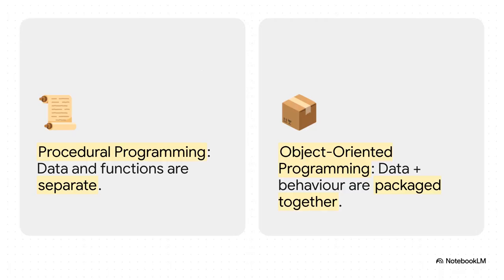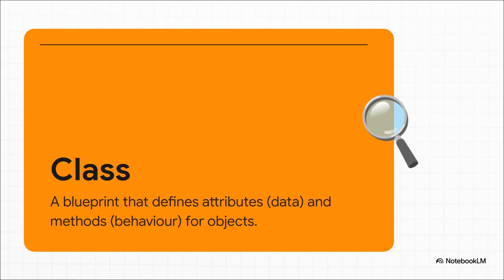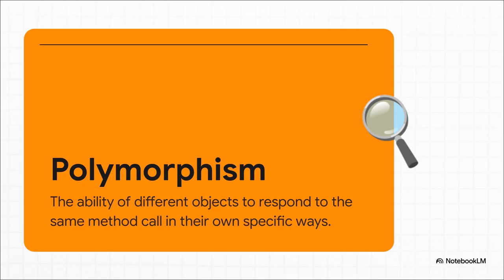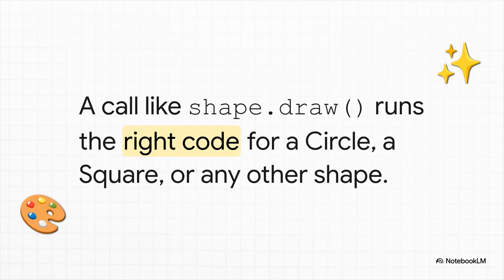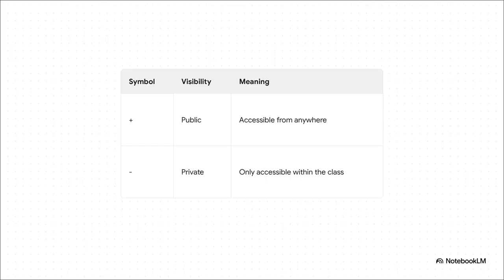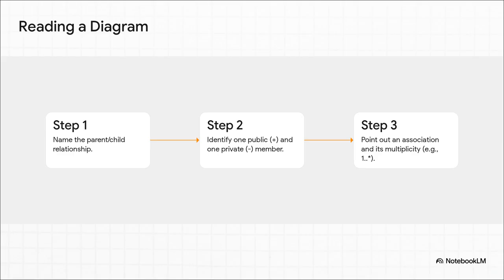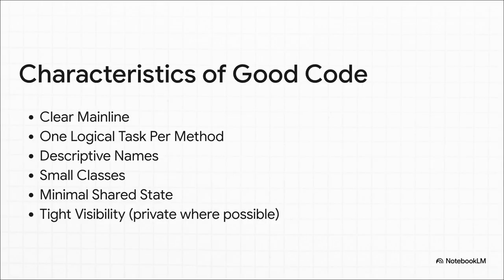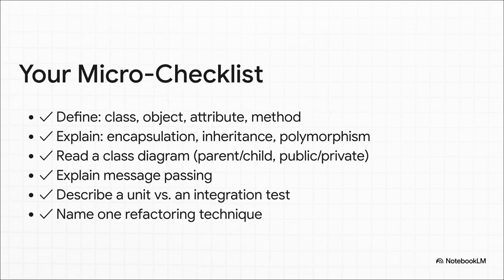Object-Oriented Programming Basics – HSC 11SE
🧩 Object-Oriented Programming Basics – HSC 11SE (Generated with NotebookLM) This video was created using NotebookLM, Google's experimental AI-powered notebook tool, to support students studying HSC Software Engineering (11SE). It breaks down the core principles of Object-Oriented Programming (OOP) in a clear, student-friendly format.

📘 What you’ll learn:

The four pillars of OOP: encapsulation, inheritance, abstraction, and polymorphism

How OOP helps structure and manage complex software systems

Real-world examples that connect OOP theory to practical applications

How these concepts align with the HSC 11SE syllabus

🎓 This resource is part of a growing library designed to help HSC students across subjects like Software Engineering, Industrial Technology Multimedia, and soon, Design & Technology. It’s all about making complex ideas more accessible and exam-ready.

🛠️ Created with NotebookLM to demonstrate how AI tools can support student learning and content creation.

💬 Comments are open—drop your questions, insights, or study tips below!